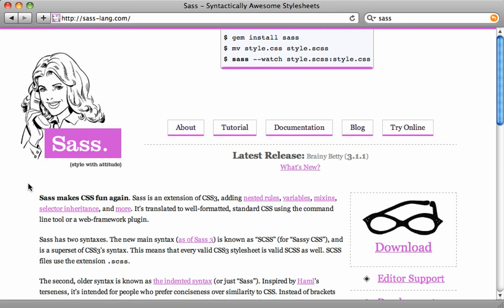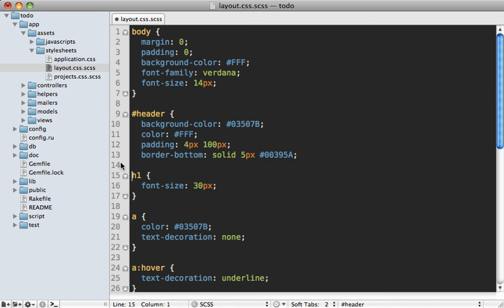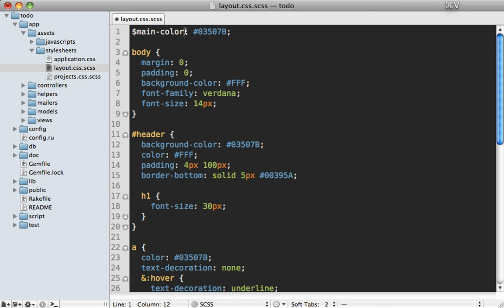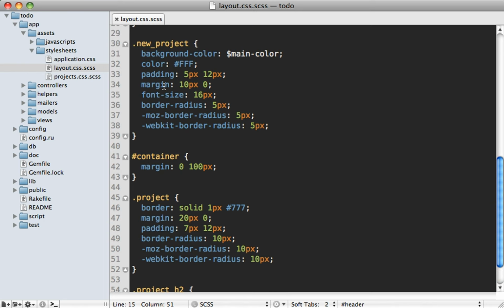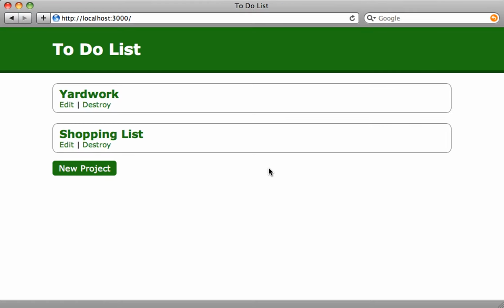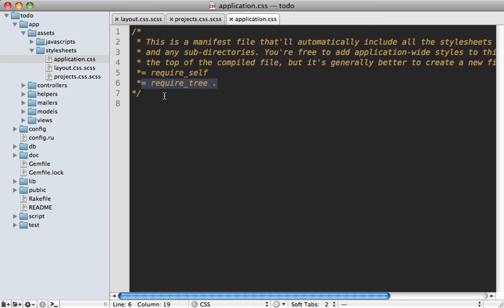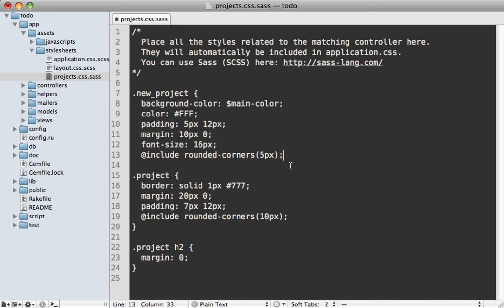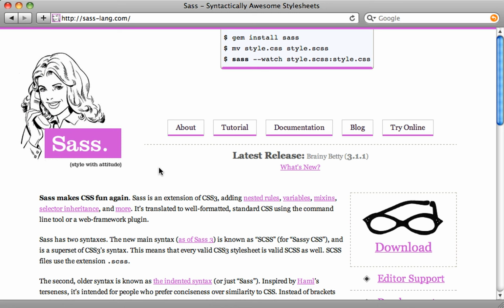#268 Sass Basics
Sass extends CSS with variables, nesting, mixins and more. Here I show how to convert plain CSS to SCSS in a Rails 3.1 app.